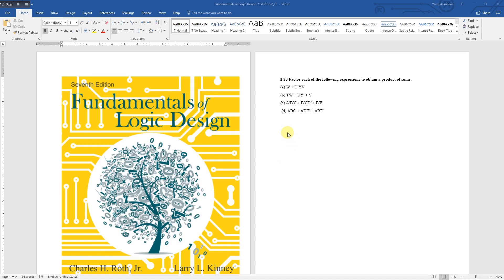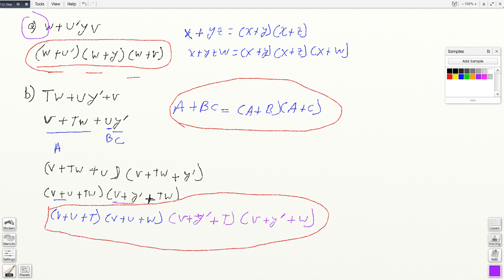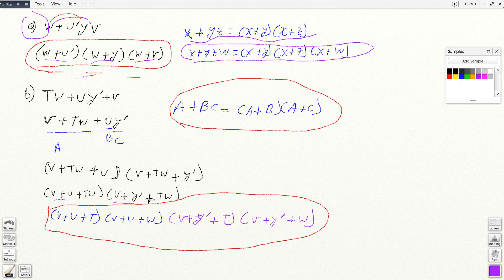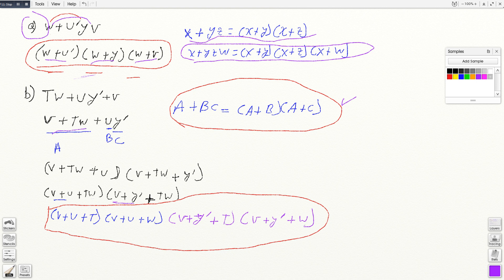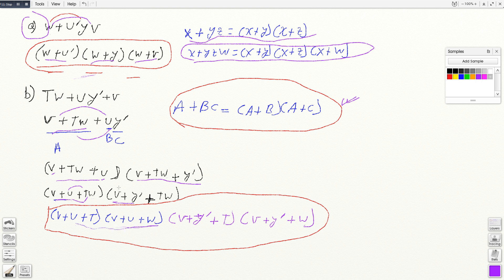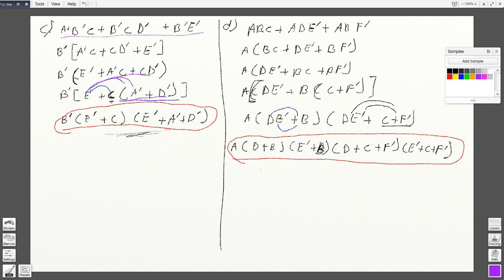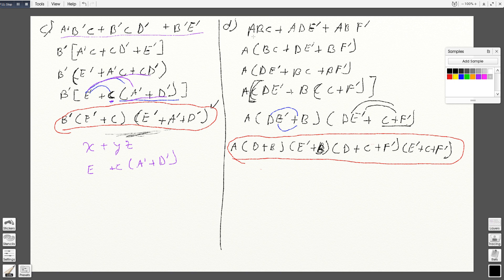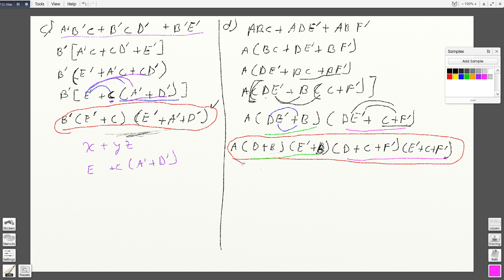Fundamentals of Logic Design Prob 2.23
Fundamentals of Logic Design 7 Ed.
Charles H. Roth, Jr. and Larry L. Kinney

Prob. 2.23 Factor each of the following expressions to obtain a product of sums:

(a) W + U′YV
(b) TW + UY′ + V
 (d) ABC + ADE′ + ABF′

Professional mathematics tutor with 6+ years of experience, currently pursuing a Bachelor's degree in Electrical Engineering.

This channel is dedicated to educating future engineers on the principles of coding and statistics. If there are any other topics/suggestions you'd like me to cover please list them in the comment section.